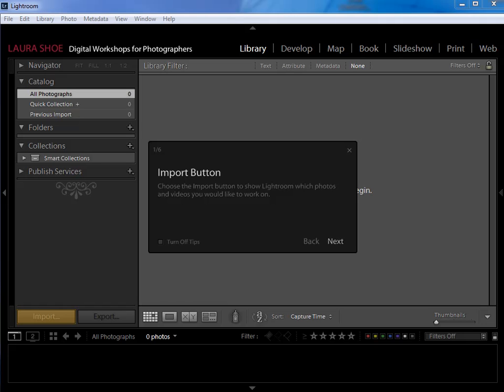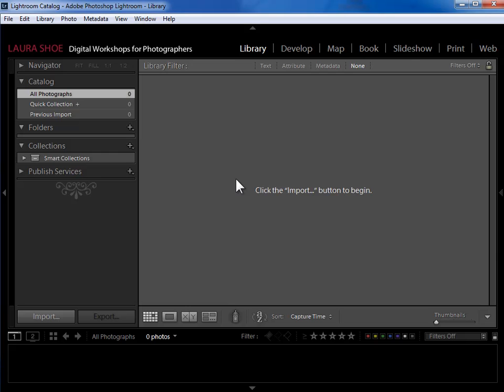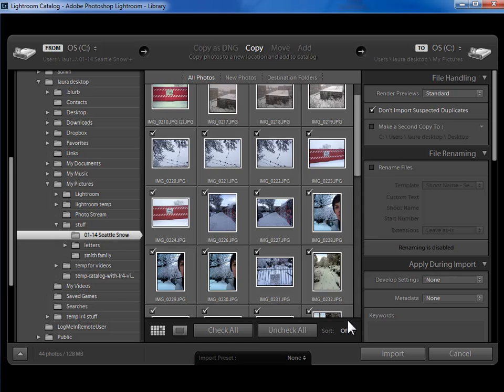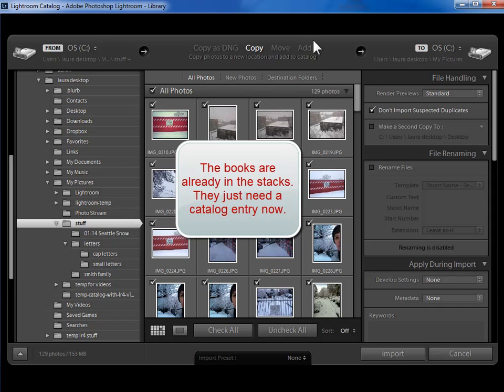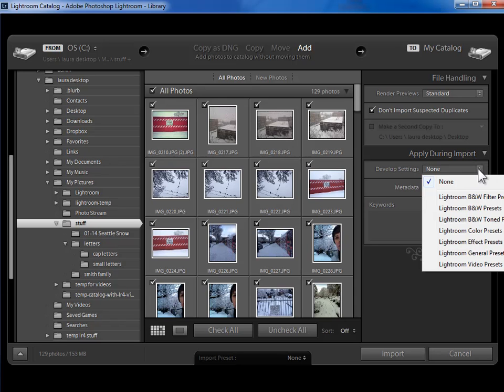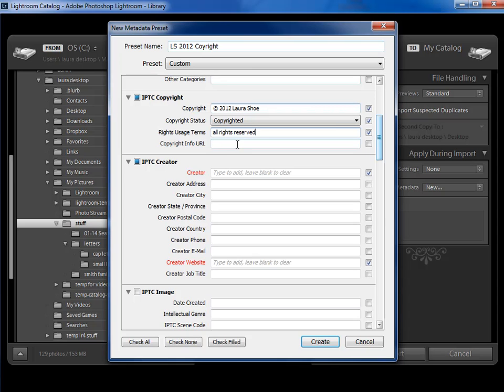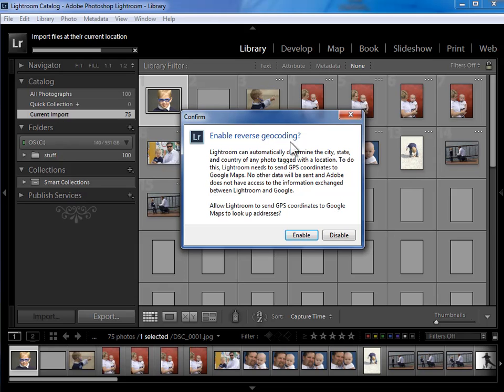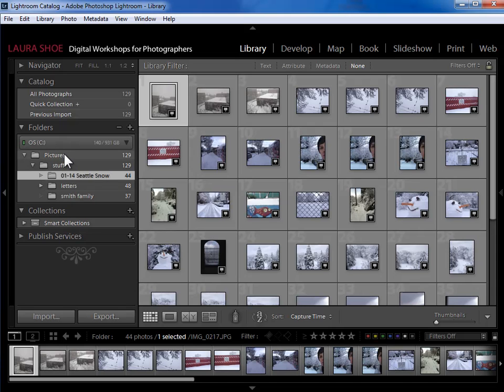Lightroom 3, 4, 5, 6, CC: Importing Photos Part One - Photos Already on Your Hard Drive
Laura Shoe shows you how to import photos into Lightroom.

Import photos into Lightroom (get Lighroom to see your photos) that are already on your hard drive, and how to create a copyright and contact information preset to automatically add this information to your photo's data.

Lightroom 3, 4, 5, 6, CC Workshops on Video